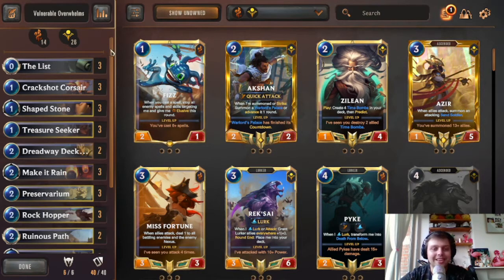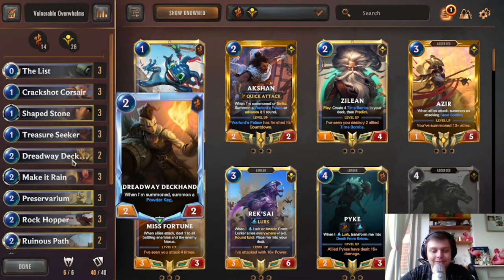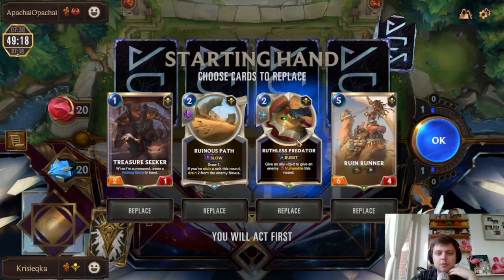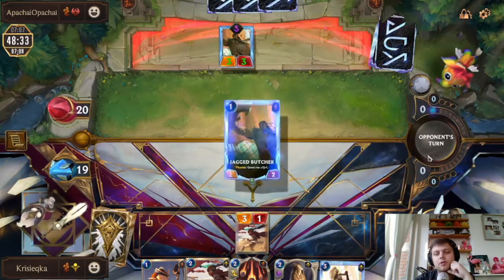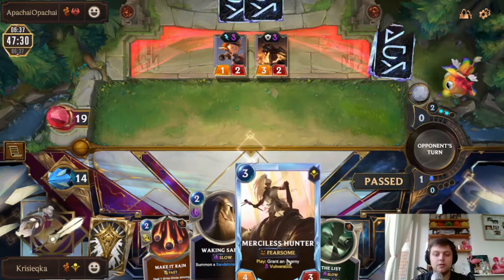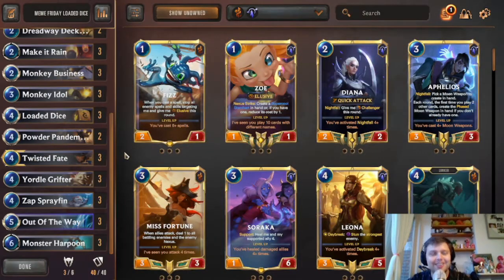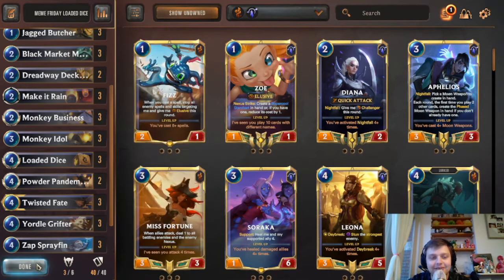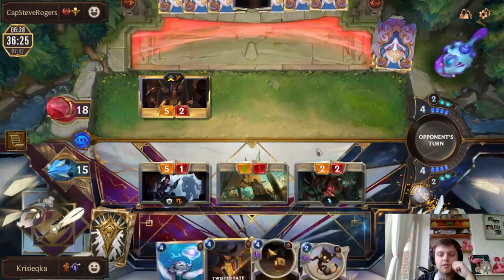Meme Friday! | Vulnerable Overwhelms and Loaded Dice | Legends of Runeterra Deck Gameplay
This was the most fun video to record so far, as both decks feel really great to play!
Deck codes:
Vulnerable Overwhelms:
CMBQCBAGAYBQEBRAFU6AQBAHBUTDMN2DIVOWOAQBAIDAIAIEA5JAA
Loaded Dice Out of the Way:
CICACAYGBYAQGCLOAICAMCQLA4BAMCY2EERCMLJ2AIAQGBQUAIBAMBAUAEAQEBR4
Intro: 00:00
Game 1 - VO vs Sivir LB: 02:08
Game 2 - VO vs Pirates: 06:47
Loaded Dice deck intro: 11:02
Game 3 - LD vs Sivir LB: 12:45
Game 4 - LD vs Lurk: 18:50

Enjoyed the video? Like and leave a Sub! Didn't like it? Tell me how to improve in the comments.

I have socials and sometimes stream on Twitch. Check them out!